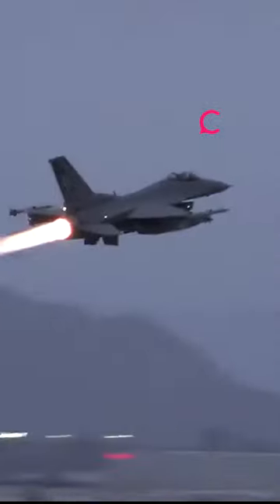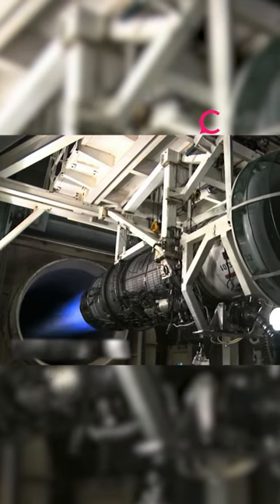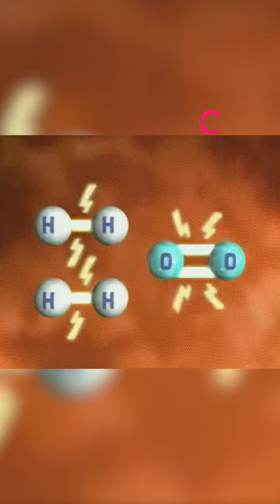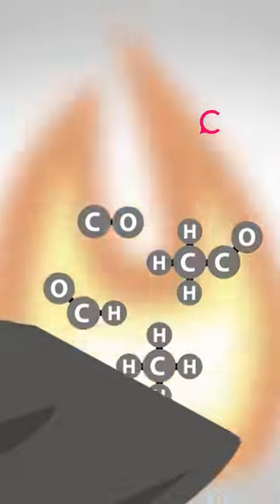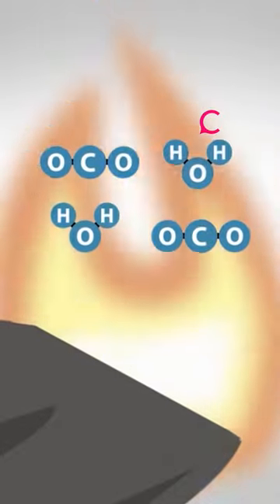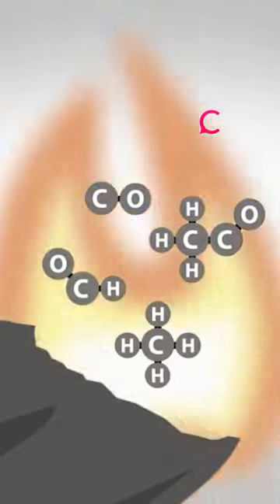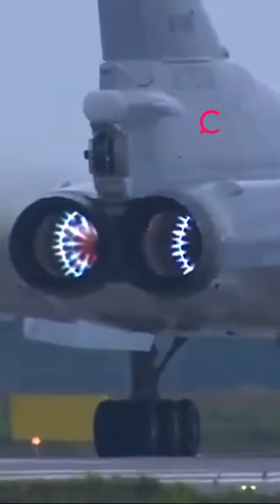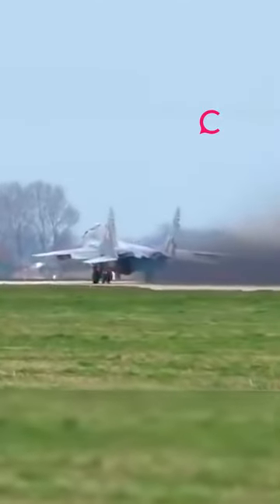Why do Russian jets have blue afterburners?